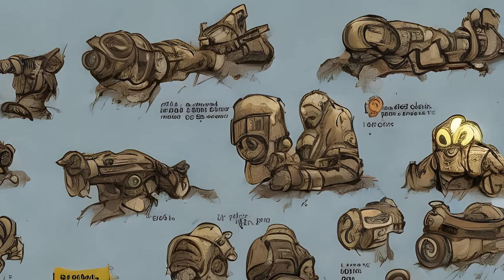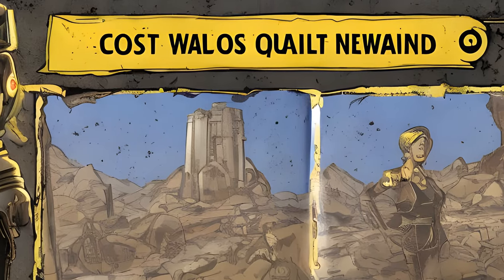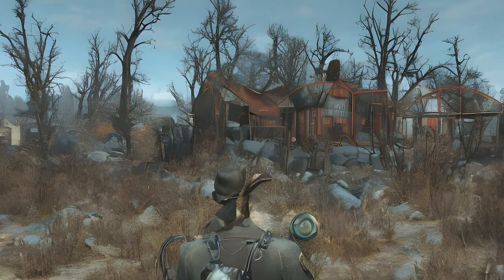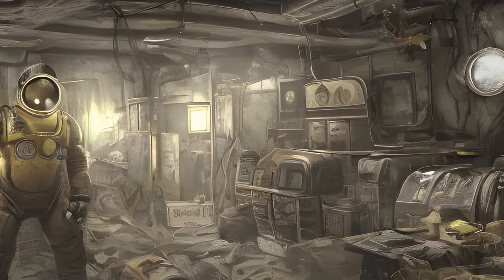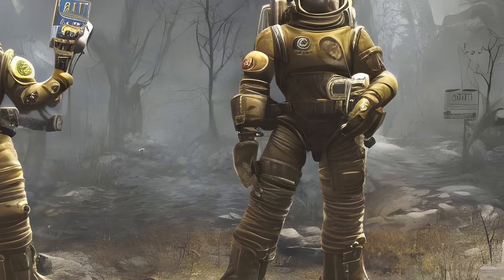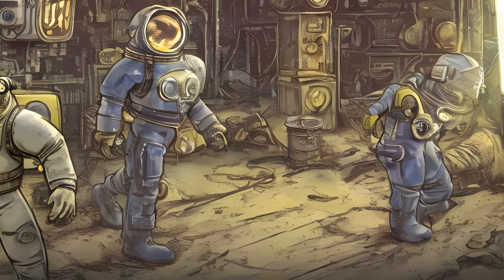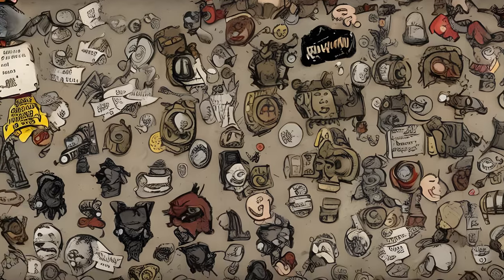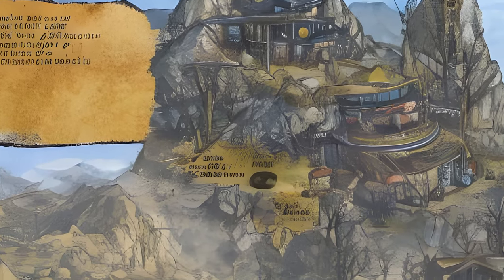Fallout: Fallout 76 quests - Wastelanders